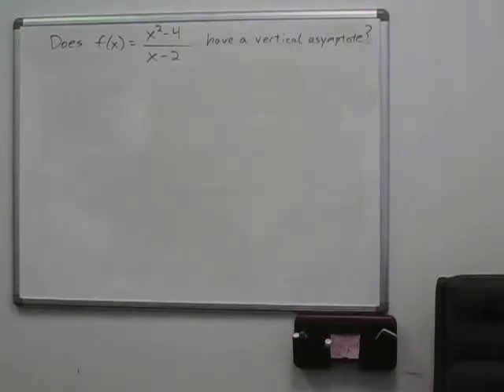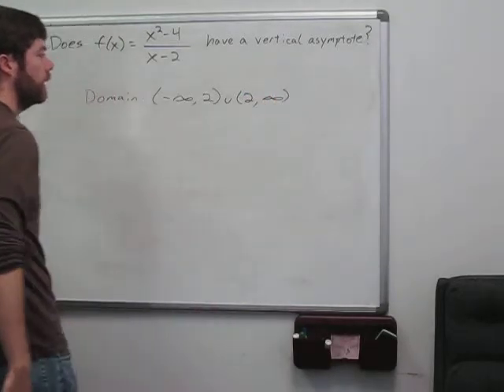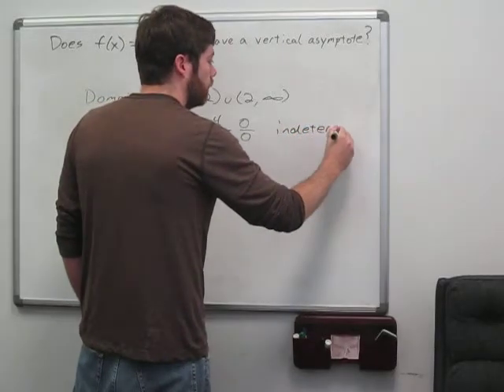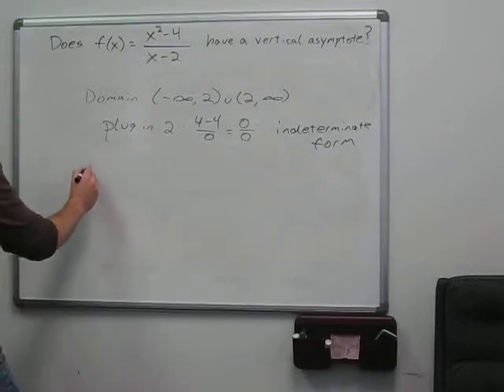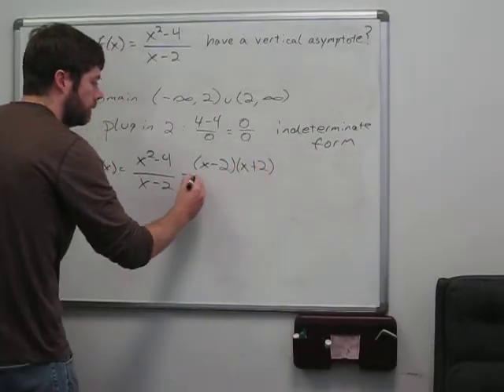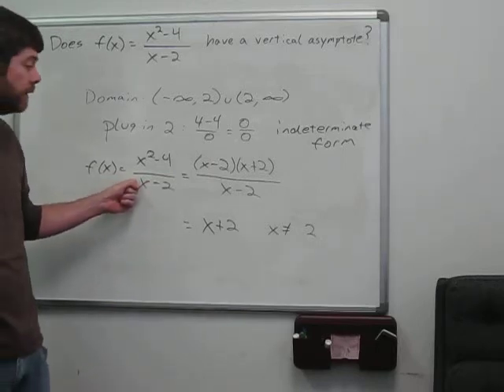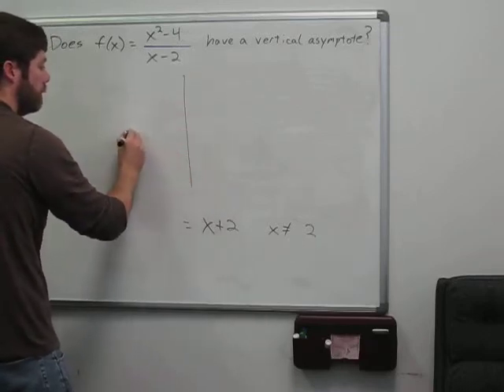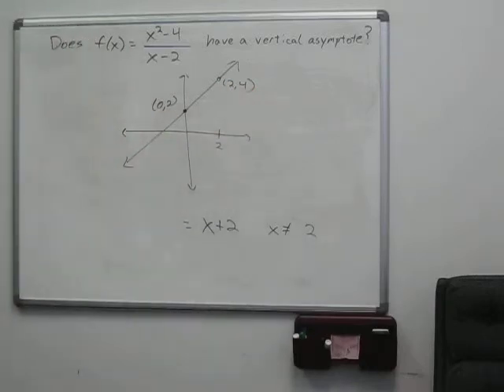Rational Functions (4)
Here we look at what might happen if the vertical asymptote test yields the indeterminate form.